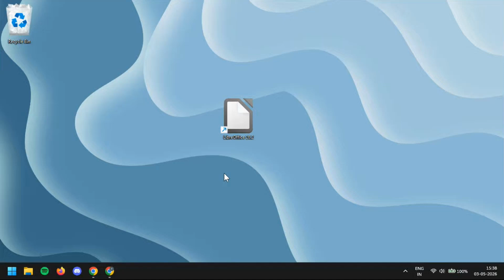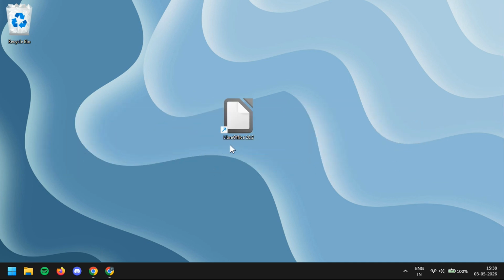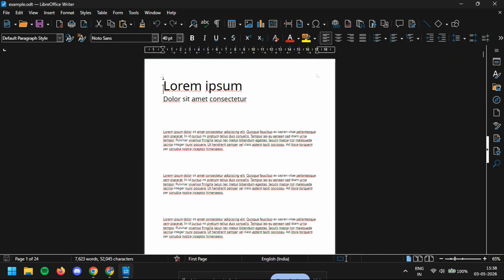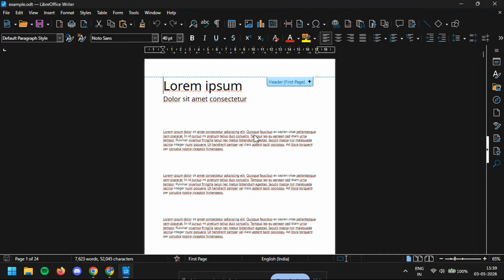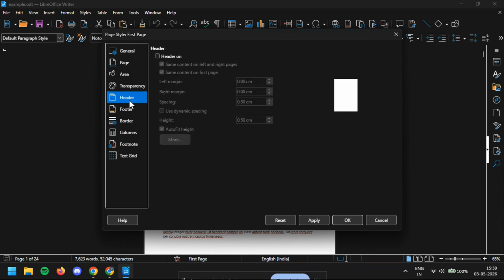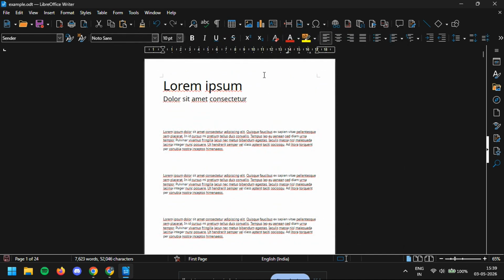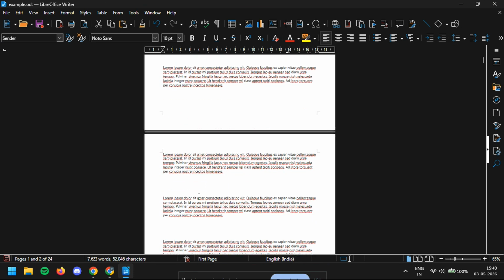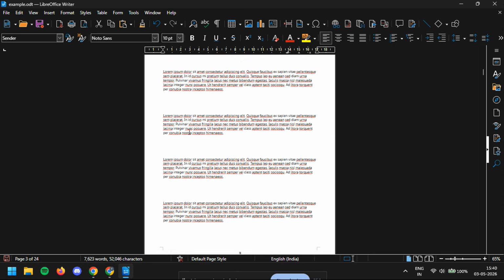How To Remove Header And Footer In LibreOffice Writer Easy Guide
Learn how to remove the header and footer in LibreOffice Writer with a simple step-by-step method. This tutorial shows how to access Page Style, disable headers or footers, and clean up your document layout fast.

🕚Timestamps:
00:00 Introduction
00:21 Open LibreOffice Writer
00:37 Access Page Style Settings
01:00 Disable Header Or Footer
01:24 Apply The Changes
01:39 Remove Both Header And Footer
02:03 Quick Tips And Outro

✍️What You'll Learn In This Video:
• How To Remove A Header In LibreOffice Writer
• How To Remove A Footer In LibreOffice Writer
• How To Open Page Style Settings
• How To Disable Header On And Footer On
• How To Remove Page Elements From A Document
• How To Clean Up LibreOffice Writer Layout
• How To Apply Changes To The Entire Document

💡Pro Tips:
• Use Page Style instead of deleting content manually for a cleaner result.
• Check whether your document uses the same style across all pages before making changes.
• If only one section should keep a header or footer, use different page styles.
• Remove page numbers from the footer separately if needed.
• Save a copy of the document before changing page style settings.

LibreOffice, LibreOffice Writer, remove header, remove footer, header and footer, Writer tutorial, LibreOffice tutorial, document formatting, page style, office software, word processor, how to